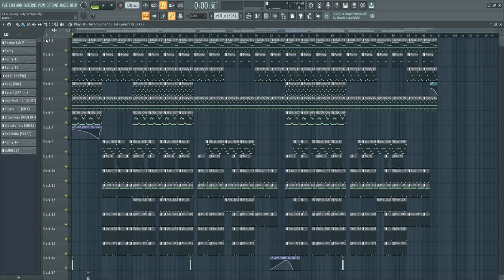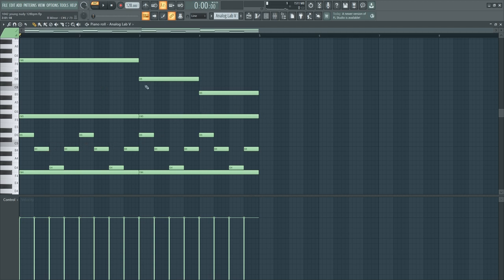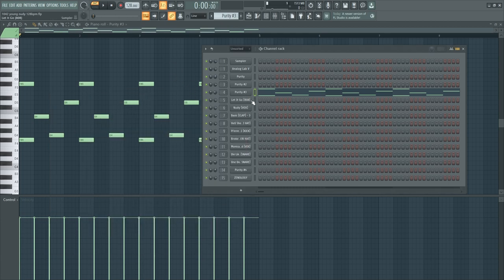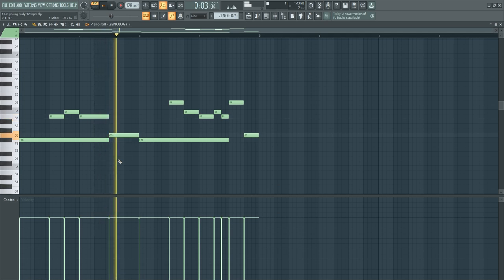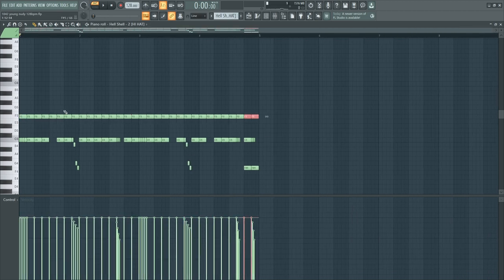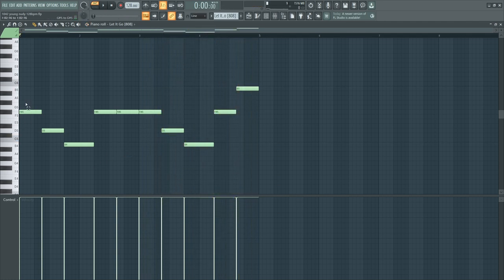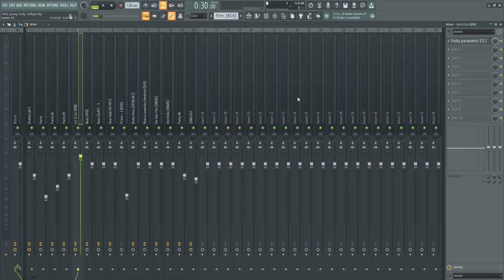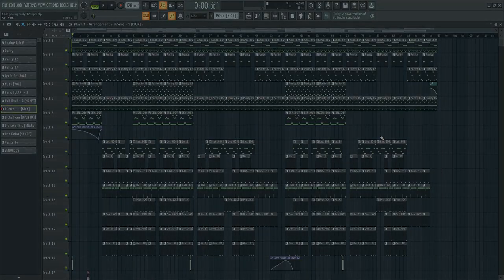[Tutorial] How to make evil dark young nudy type beats | 2023 [pierre bourne, coupe] Fl Studio 21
STREAM DARK MOON EP BY JSWERVIN (6 songs prod by me)

how to make beats for ea monster
how to make ea monster beats for young nudy
how pierre bourne makes beats for young nudy
how coupe makes beats for young nudy
how to make beats for atlanta rappers
how to make beats for east atlanta rappers
how pierre bourne and coupe make beats for young nudy
how pierre bourne made kit kat for young nudy
how to make beats like ea for young nudy
pierre bourne young nudy beat tutorial
how to make beats for young nudys new album
young nudy ea monster beat tutorial
how coupe makes hard beats for young nudy
how pierre bourne made beats for ea monster
how to make east atlanta beats for young nudy
how to make hard beats for young nudy
how pierre bourne makes dark beats for young nudy
ea monster beat tutorial
young nudy ea monster tutorial
how to make beats like coupe
how to make beats like young nudy producer coupe
how pierre bourne makes beats for young nudys new album
beat tutorial for young nudys new album
how to make beats like pierre bourne and young nudy
how to make an ea monster type beat for young nudy
how to make an ea monster type beat
how to make a young nudy type beat
how to make young nudy type beats
how to make ea monster type beats
how to make ea monster type beats for young nudy
how pierre bourne makes ea monster type beats
how pierre bourne makes ea monster type beats for young nudy
how coupe makes ea monster type beats
how coupe makes ea monster type beats for young nudy
free pierre bourne sample pack
how to make melodies like pierre bourne
how pierre bourne makes simple melodies
how to make video game beats like pierre bourne
how to make beats for beginners
how to be a producer if I suck
how to make pierre bourne beats for beginners
ableton live beginner tutorial
how to make type beats in ableton live for beginners
how to make type beats in ableton live
how to make beats in ableton live
playboi carti type beat
mexikodry loop kit, mexikodro, mexikodro loops